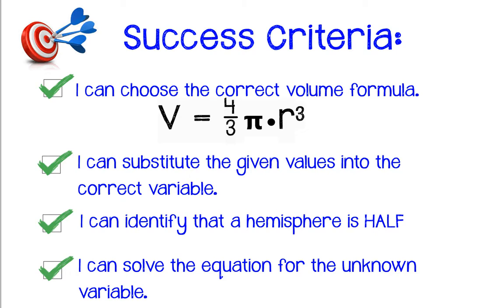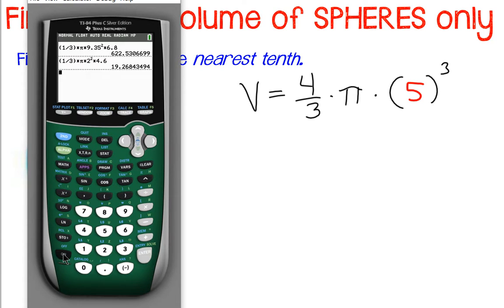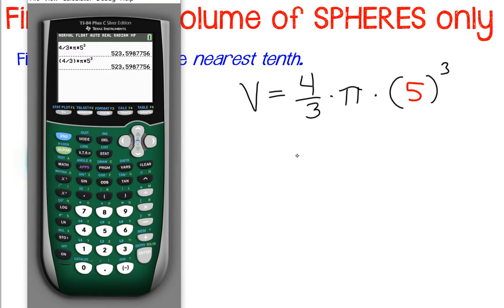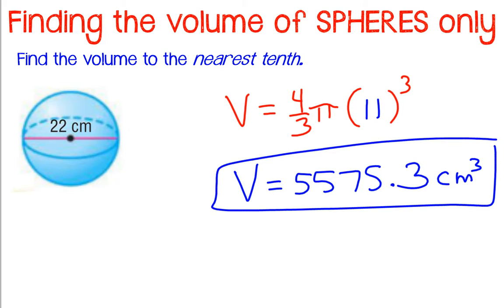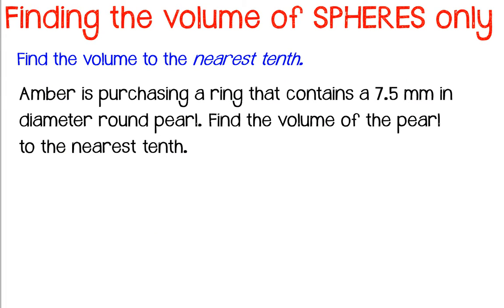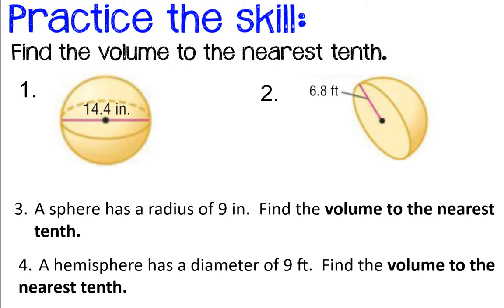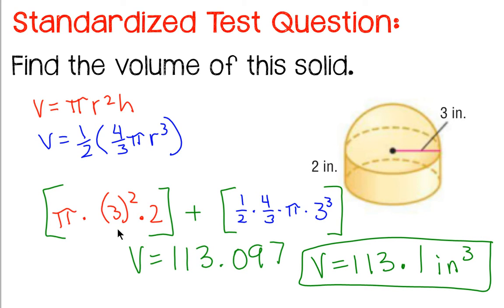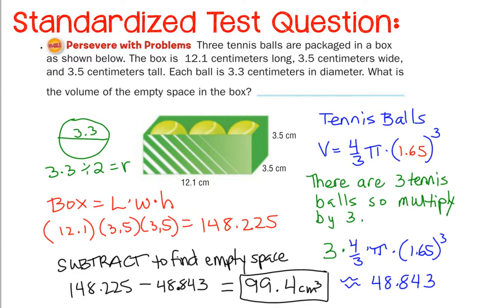Volume of a Sphere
This tutorial will help you to find the volume of a sphere.